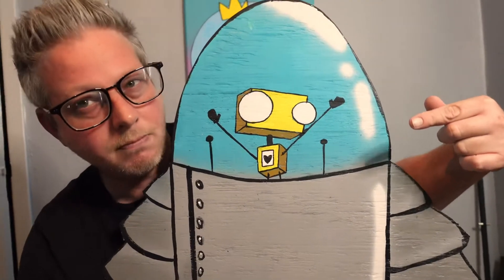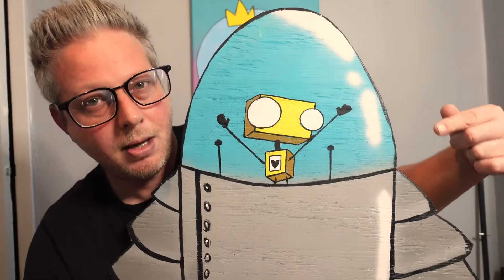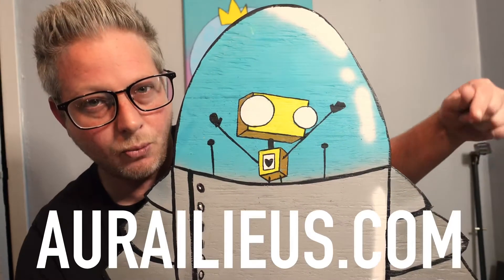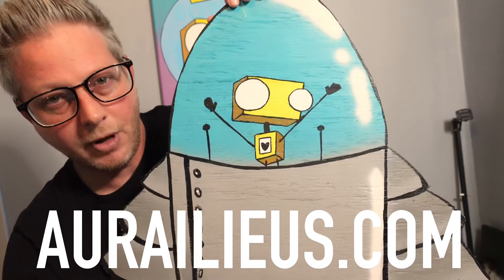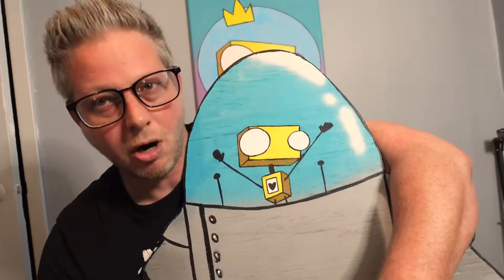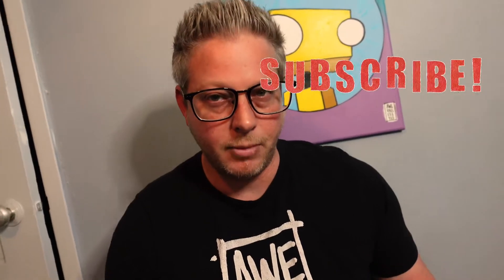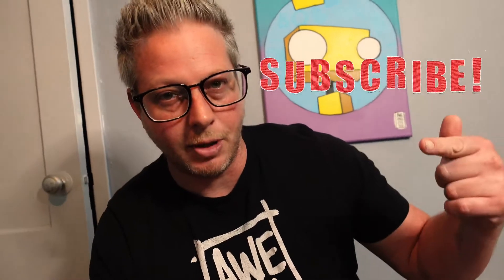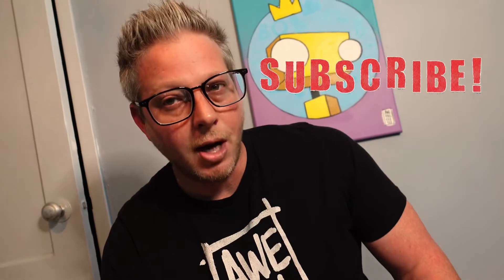Something Out of Nothing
We gonna make something out of nothing!!! because we're artists and we can do that;p
today i was confronted with the face that I had nothing to paint on since being cleaned out by my last art show- so i drove around to see if there was anything fun to paint and I found some space age materials I used to build a flight travel device for Bob the Robot; Prince of Denmark. ;p